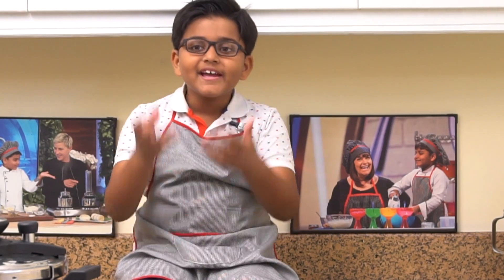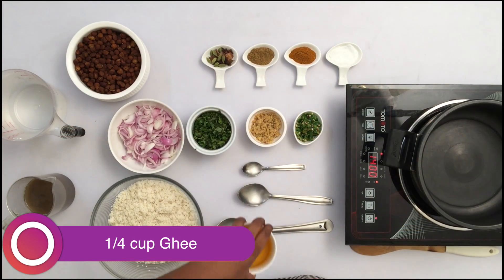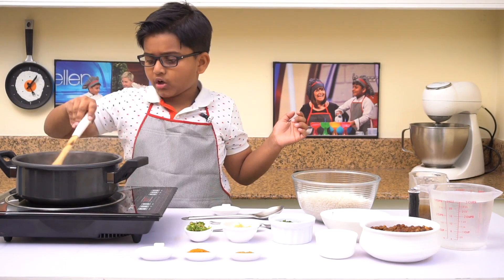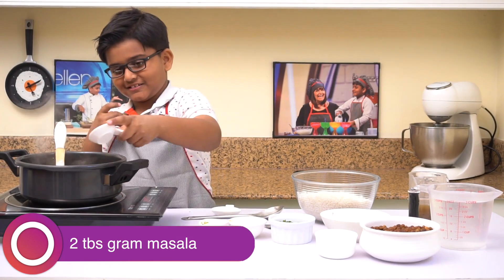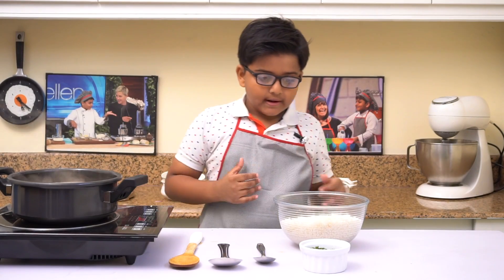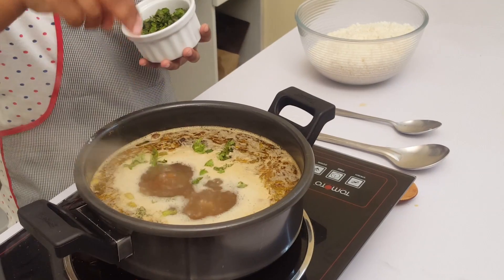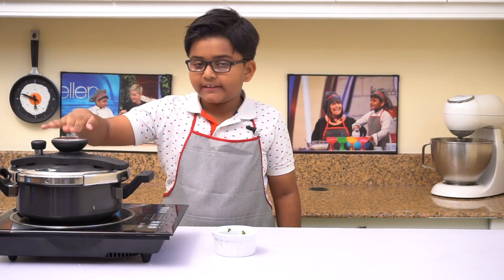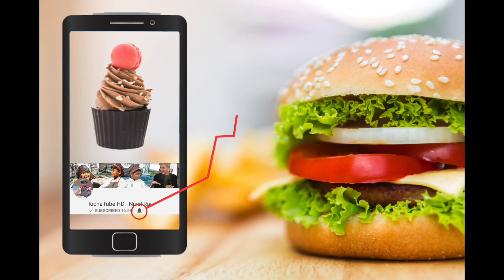Chickpeas Biryani | Black Chana Biryani | Chickpeas Recipe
Title :  Chickpeas Biryani | Black Chana biryani Biriyani

How to Make Chickpeas Biryani

Soak 1 cup Black Chickpeas in water for 8 hours.
Cook Black Chickpeas with 3 cup of water and 1 tsp salt
Drain and reserve one cup
Soak 2 1/2 cups of Kaima rice in water for 5 minutes wash and drain
In a pressure cooker add 1/4 cup Ghee and crackle 8 cardamom, 8 Cloves and 3 one inch cinnamon sticks
Add 3 sliced onions and sauté till light brown
Stir in two table spoon of crushed ginger garlic and 3 tbs of crushed green chillies till the raw smell goes
Add 2 tsp salt, 1 tbs channa masala, 2 tbs garam masala and stir for couple of minutes
Followed by cooked black chickpeas, pour one cup of reserved water and four cups of extra water
When it boils add the rice
Sprinkle few chopped coriander and mint leaves.
Close the lid of the pressure cooker and cook for two whistles.
Once done garnish with more chopped coriander and mint leaves and serve.

Ingridentes

1 cup cooing water (reserve the cooked water of black chickpeas)
2 1/2 cup Kaima rice
1/4 cup Ghee
8 cardamom
8 cloves
3 one inch cinnamon stick
3 sliced onion
2 tbs Crushed ginger & Garlic
3 tbs Green chillies
2 tsp Salt
1 tbs channa masala
2 tbs gram masala
4 cups of water
1/2 cup Coriander and mint leaves

Nihal Raj aka Kicha a 7 year old, passionate in cooking shows quick and easy ways to lean and hot to cook and bake. Perfect for beginners or any one interested in entertaining ! Kicha donates most of his earnings to poor autistic kids as their fees. Kicha was in Ellen show and little Big Shots UK. Kicha is the brand ambassador of Double Horse Snack and he is busy doing videos for other brands too.

Camera used : Sony Alpha A6300L 24.2

Bajaj Majesty 4500 TMCSS 45-Litre Oven Toaster Grill

IMPEX Touch Controll Induction Cooker 1500W
Category
How-to & Style